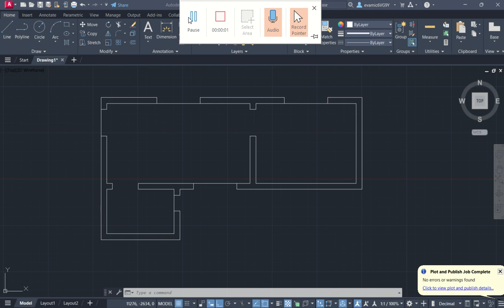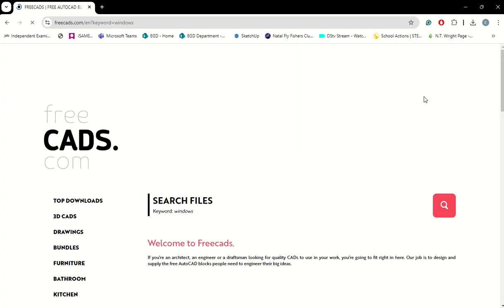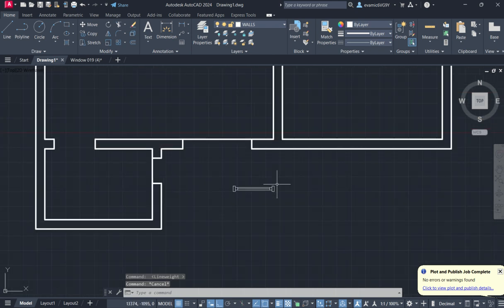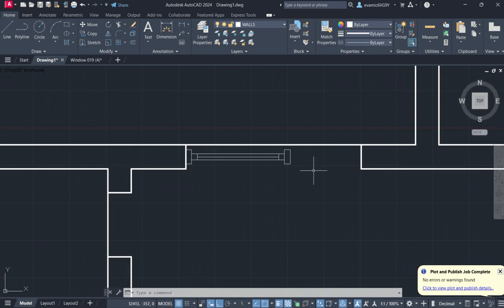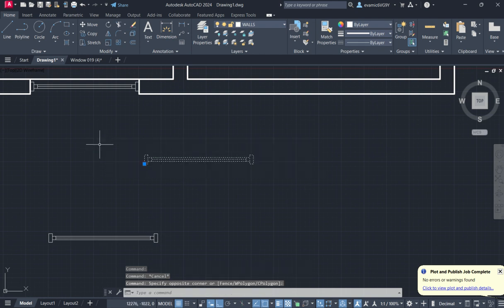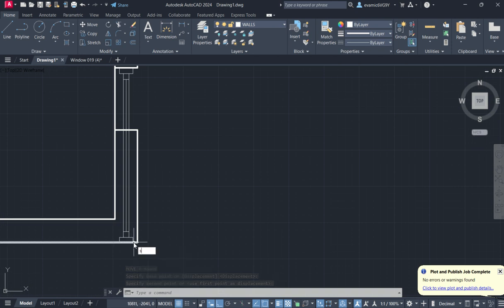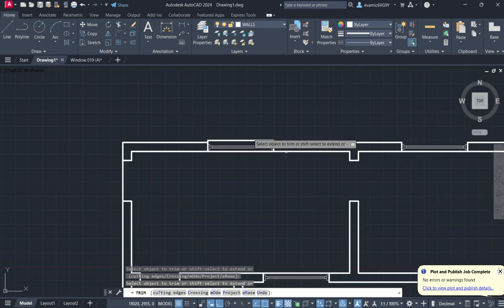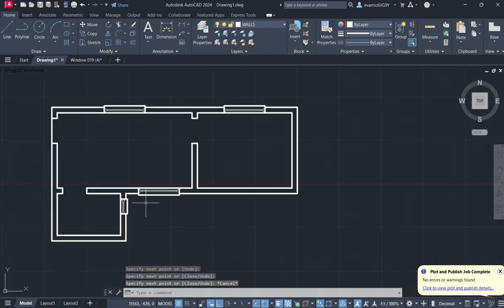DESIGN STUDIO: WINDOWS